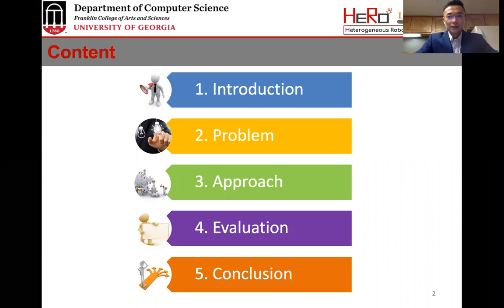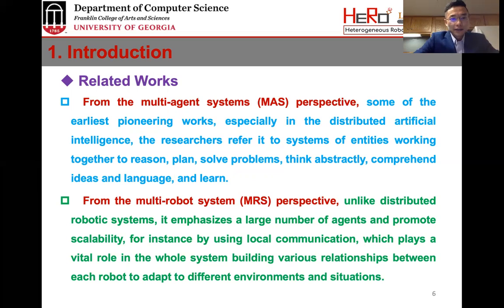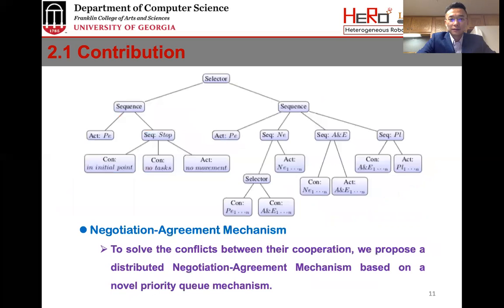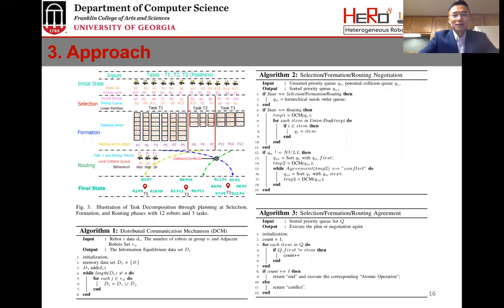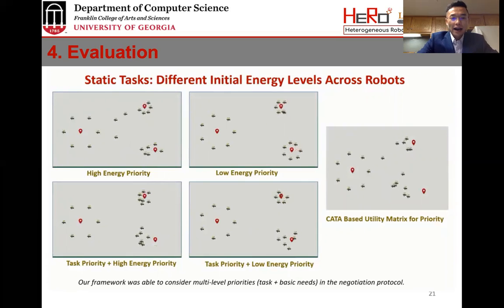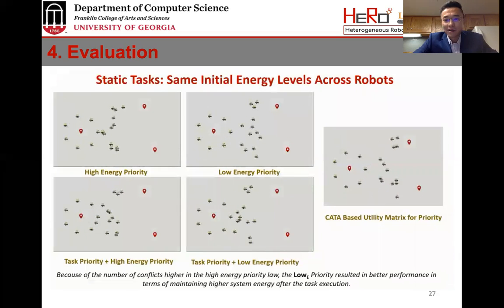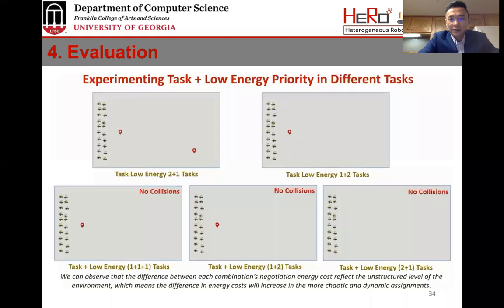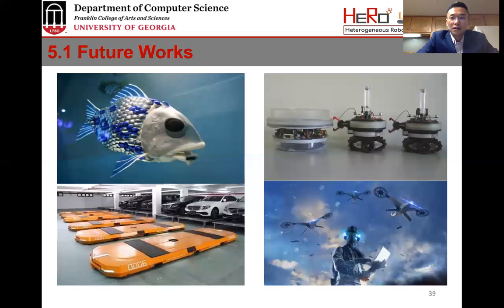Hierarchical Needs Based Self-Adaptive Framework For Cooperative Multi-Robot System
Presentation in IEEE INTERNATIONAL CONFERENCE ON SYSTEMS, MAN, AND CYBERNETICS 2020

PS: Intelligence is a kind of global behavior, caused by individual agents’ interaction based on its current needs or the entire system utility in specific scenarios.